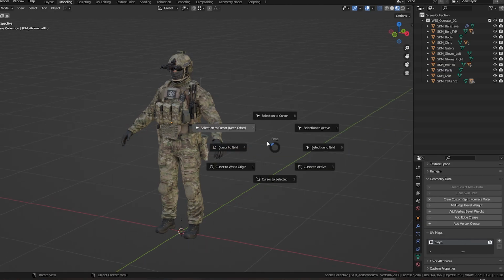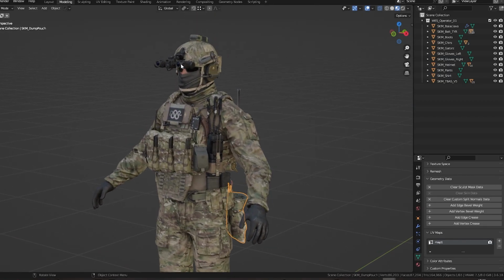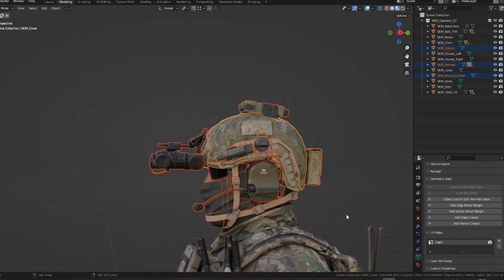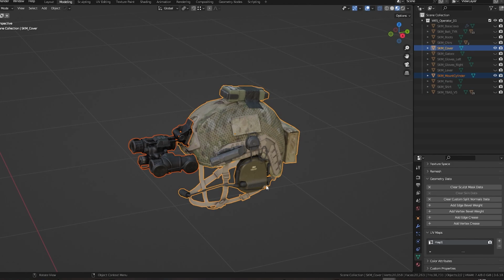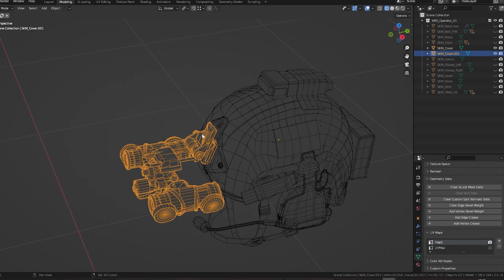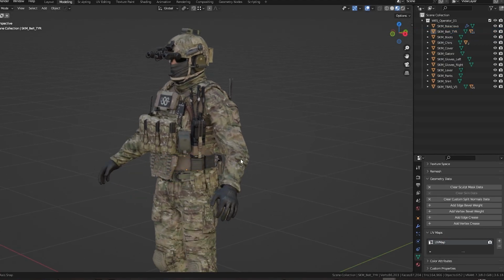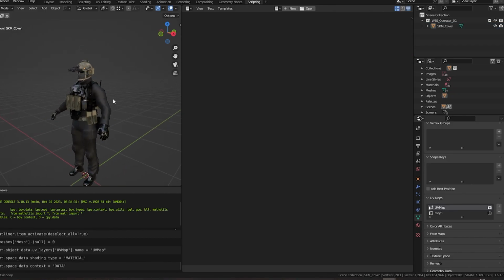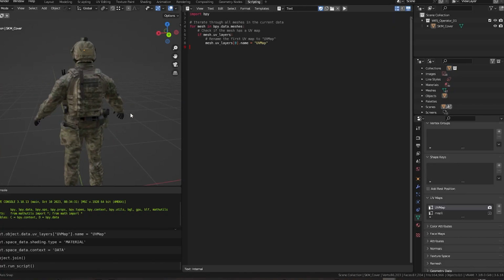How To Fix Black Textures In Any Engine | Blender Tutorial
In this tutorial we will be taking a look at how to fix black textures and materials when importing models to any engine.
This problem comes from having multiple UV Maps with different names.

import bpy

for mesh in bpy.data.meshes:

    if mesh.uv_layers:
        mesh.uv_layers[0].name = "UVMap"